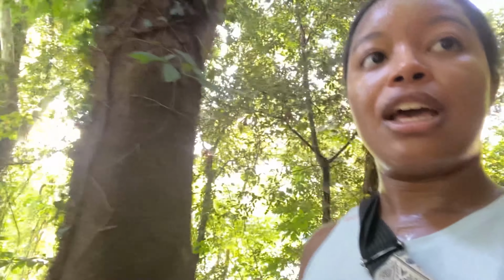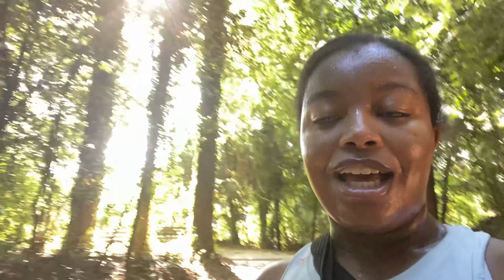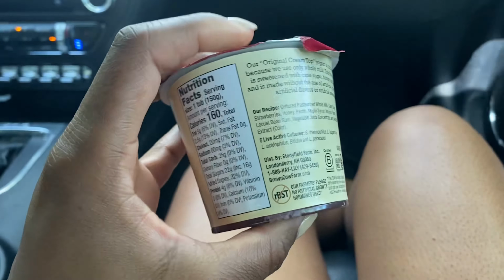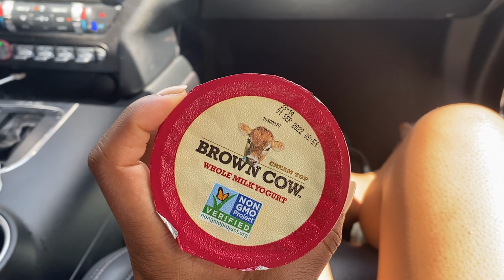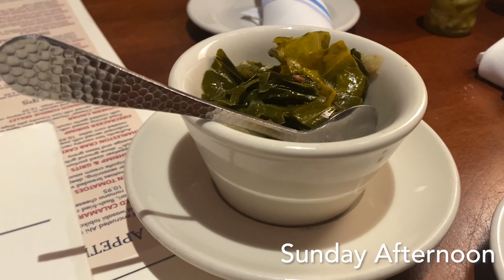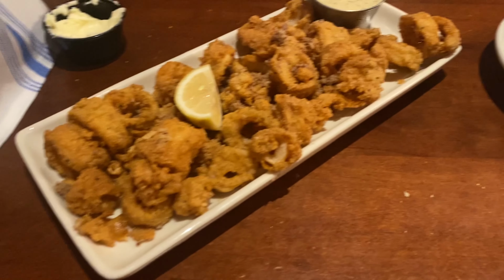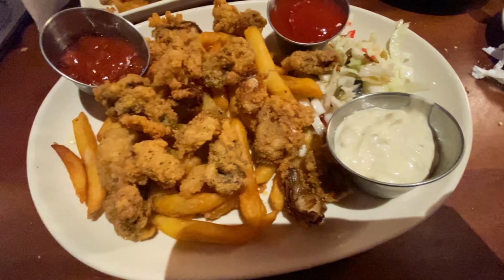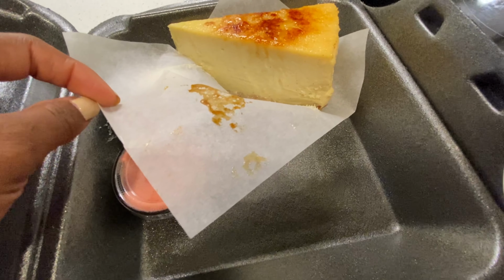A Mini Weekend Vlog in Columbia, South Carolina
I've filmed a vlog in columbiasc before and have never posted, but I'll be doing more southcarolina related videos (like some of you requested) so expect more vlogs! 🤎

// HOW I FILMED AND EDITED THIS VIDEO:
Camera: Canon G7X III
Microphone: Rode MicroMic
Lighting: Natural
Neewer Ring Light Kit 18" PaidLink​​
Editing Software: Adobe Premiere Pro
Intro: Canva
Outro: Canva
Thumbnail: Canva

Instagram and Facebook @MostFashionableCrime
anchor.fm/mostfashionablecrime

I get (small) commissions for purchases made through links in this post. I bought all of these products with my own money.

// MAILBOX

Hey! I am Teryn and I am a fashion designer that has added on the title of "content creator". Here you will find videos related to fashion, beauty, lifestyle, and more! I also hope to follow my business journey with this channel and provide tips when and where I can.

My mission is to create well-thought-out content regarding fashion, beauty, and life (plus more) for the ever-evolving person.

Wear a face mask and consider purchasing one from me: